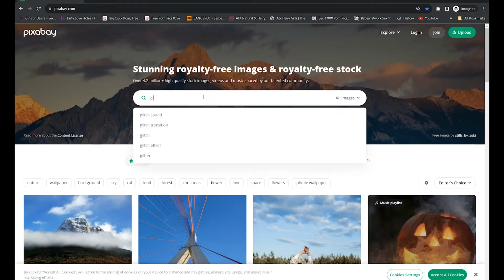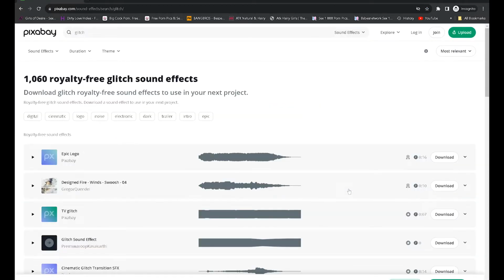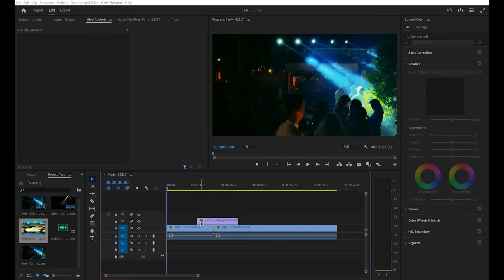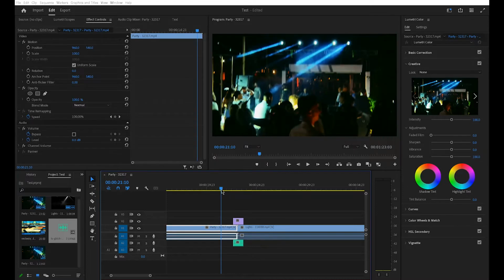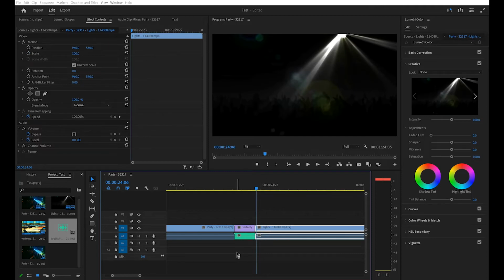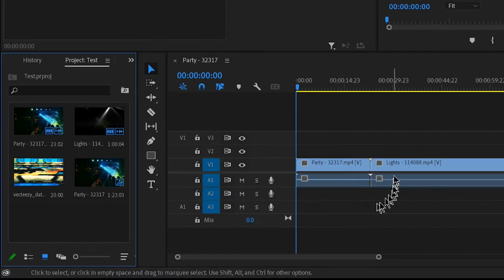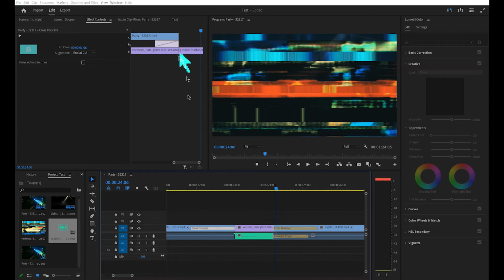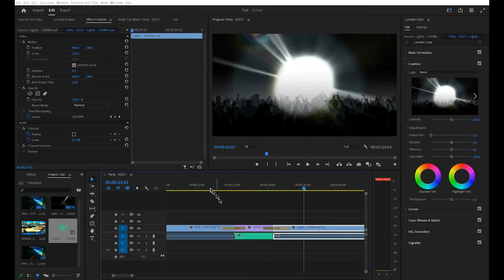Demystifying Glitch Transitions ⚙️ Premier Pro Made Simple.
🎥 🚀 Elevate your video editing game with this step-by-step Premiere Pro glitch transition tutorial! Ideal for both beginners and those craving a unique twist in their visual storytelling. I guide you through the core concept, but here's the secret sauce: make it your own! Dive into the world of experimentation and let your creativity run wild. Your resulting videos are bound to leave an indelible mark. Ready to unleash the glitch magic? Watch, learn, and transform your content! 🔧✨ VideoEditing PremierePro GlitchTransition CreativeEditing 🔧✨

Tailor your notification settings for a tranquil viewing experience. Choose what works best for your relaxation journey! 🌿✨

👍 Like if you're ready to unwind! 💙
💬 Comment your favorite element in this video. 🔧
💌 Share this tranquil moment with a friend who'd love it! ⚙️

🔵 Discover more about our world in my book on Amazon KDP: "D.M. Plenderlayn. Branch: A Guide To Getting Tan On A Budget Without Getting Bored"
💖 Help us grow!
Channel support:
Credits:
● Canva.com - makes it easy to create professional designs and to share or print them.